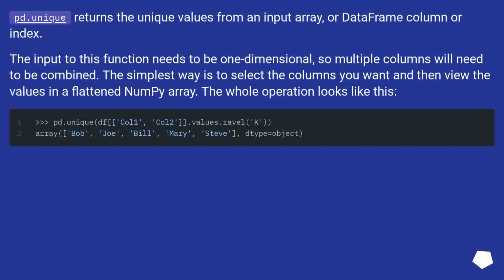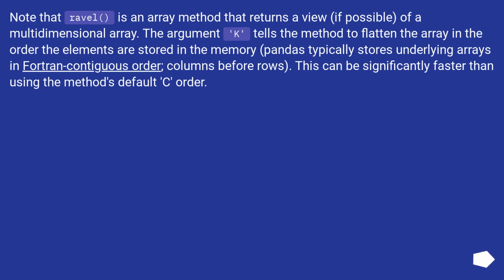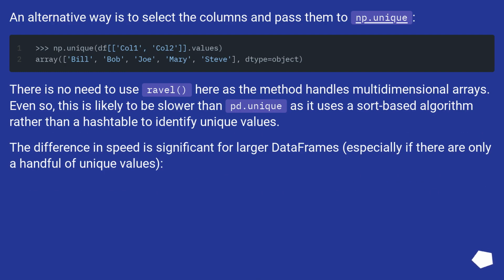pandas unique values multiple columns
Chapters
00:00 Question
00:29 Accepted answer (Score 281)
02:21 Answer 2 (Score 15)
02:45 Answer 3 (Score 11)
02:59 Answer 4 (Score 6)
03:24 Thank you